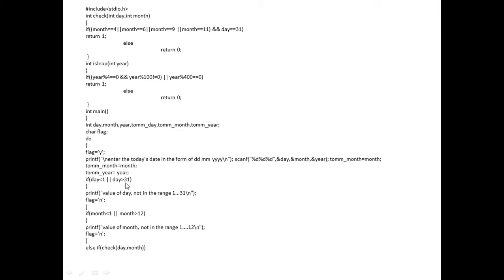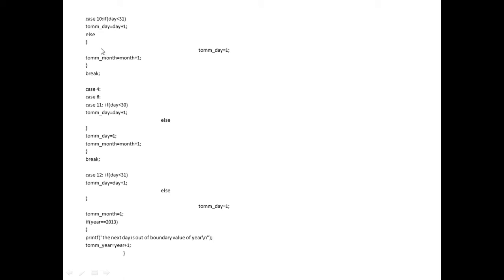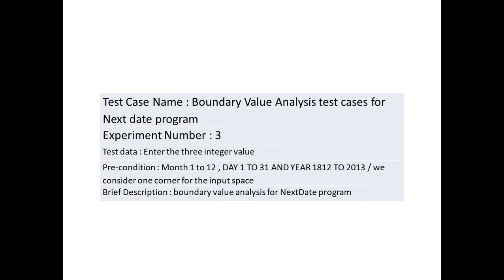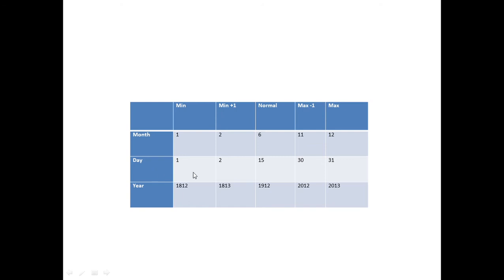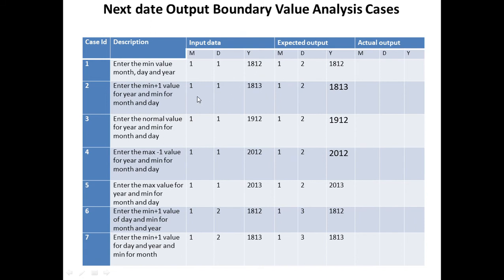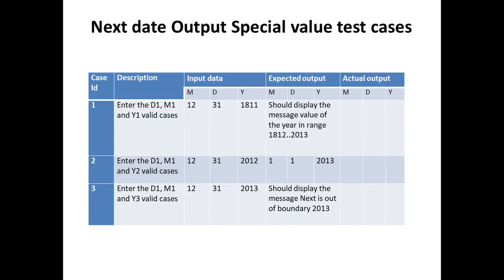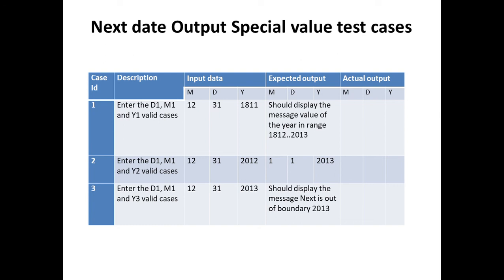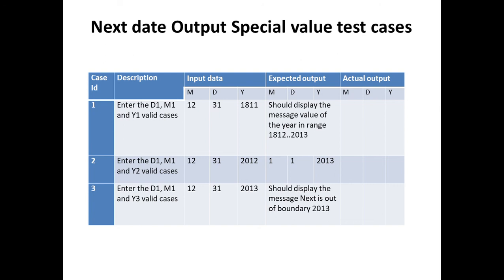Solve NextDate problem using boundary value analysis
Design, develop, code and run the program in any suitable language to implement the NextDate function. Analyze it from the  rerspective of boundary value testing, derive different test cases, execute these test cases and discuss the test results.